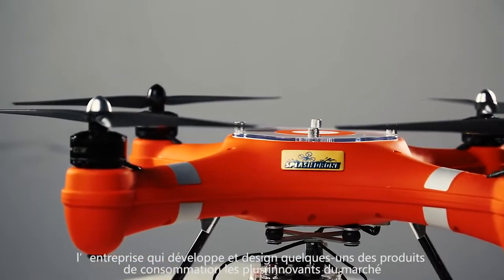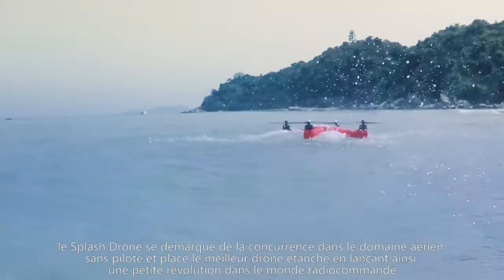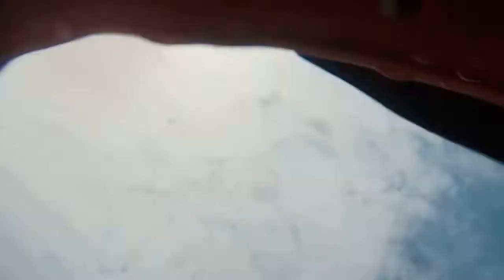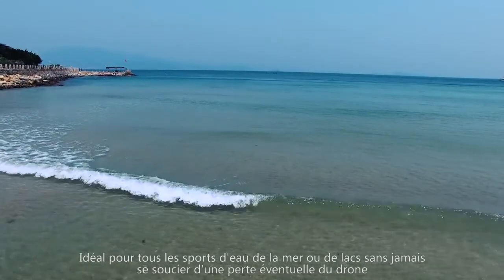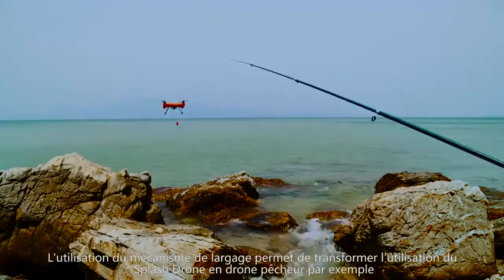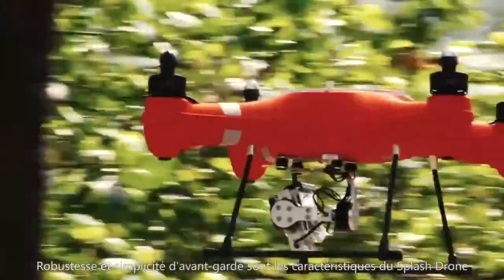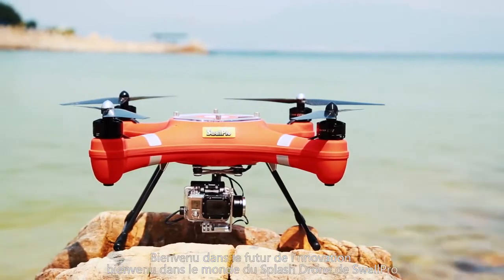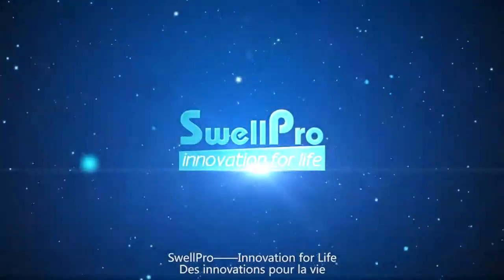Splash Drone Mariner II a Waterproof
Splash Drone Mariner II a Waterproof Drone with Autonomous Features:

Ready to Fly, Splash Drone AUTO Waterproof Gimbal with GoPro Case, Payload Release Mechanism
Flight Battery, Battery Charger
Four Carbon Fiber Propellers, 2.4ghz 8 Channel Remote Control, Aluminum Travel Case
Internal 5.8ghz Video Transmitter
7" Video Monitor - 5.8ghz Diversity

Product Description
Body Frame Super strong and light ABS material with sealed design. Product Size Diameter: 500mm, Height: 120mm(without landing gear) Propeller, Height: 230mm(with landing gear) Product Weight Frame weight 1150g, Max flight weight over 2500g. Brushless Motor 690kv waterproof treatment brushless motor ESC High end 40A ESC Propeller x 2 sets #1243 Self-tighten Carbon Fiber Propeller (1set) LiPo Battery 4S 4500mAh LiPo Battery Inner Size 160mm×160mm×55mm Remote Controller 8 Channel Telemetry Controller Flight Control Smart flight control system GPS that includes OSD module inside Intelligent Circuit Low battery detection, dual voltage regulation circuit (5V & 12V). Top Cover Sealed cover*1，Nano materials water vented cover*1 Fly Time 4S 4200mAh LiPo: without load 20 minutes Indication LED 4 super bright direction indication LEDs with low battery warning function Hanging Screw 4 threaded mounting holes and adapter plate for mounting the Gimbal Landing Gear Carbon Fiber quick-release landing gear Balance Charger Compact design, high efficient, smart balance charger with built in power adaptor Dual Usage Quick-detach design that allows quick change from waterproof flying to Gimbal FPV for professional photography Alloy suitcase Customized, strong alloy suitcase to for FPV and RTF SPLASHDRONE.